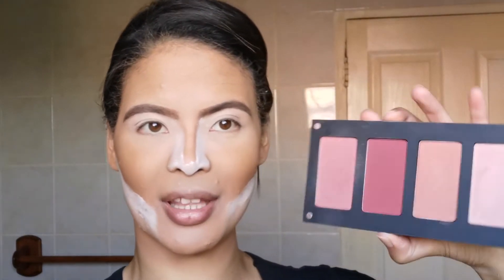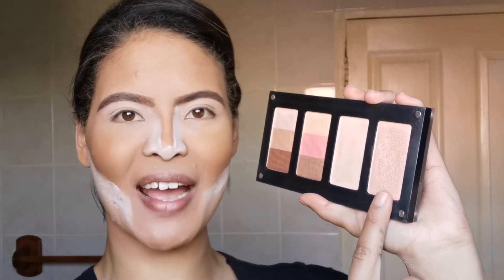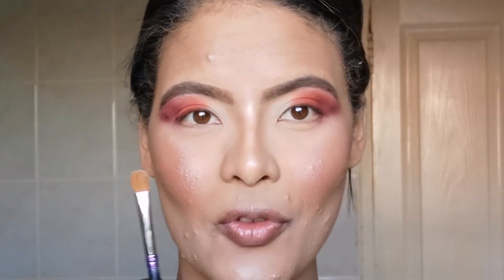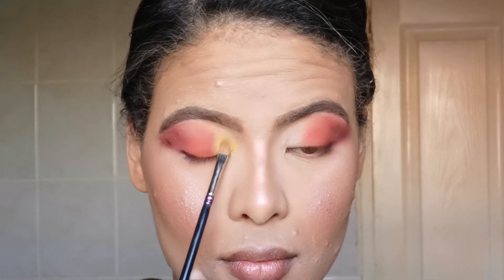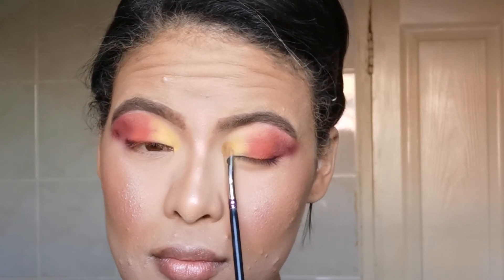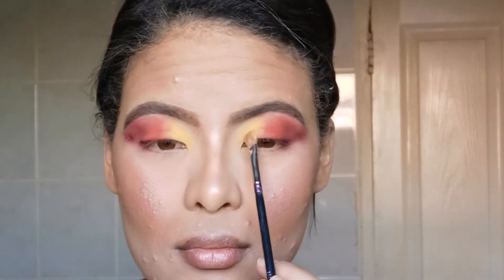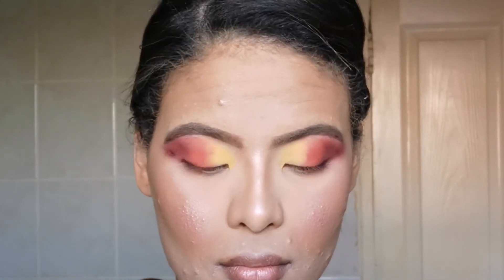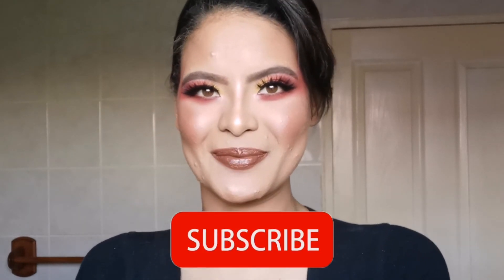MAKEUP FUN | Shaske Smal